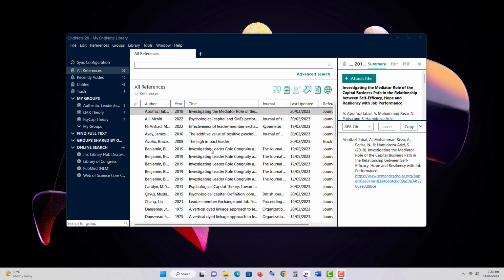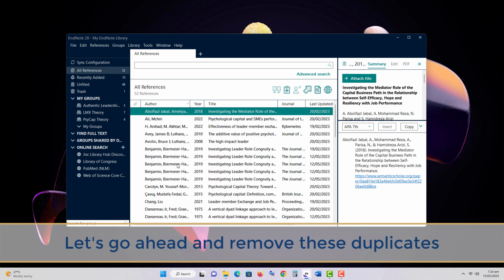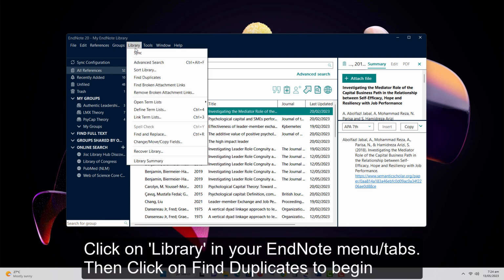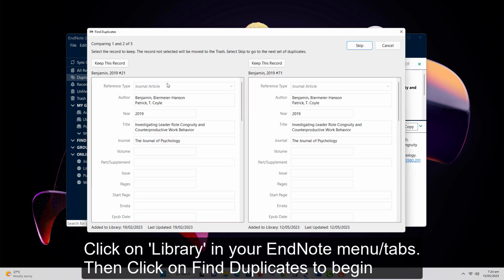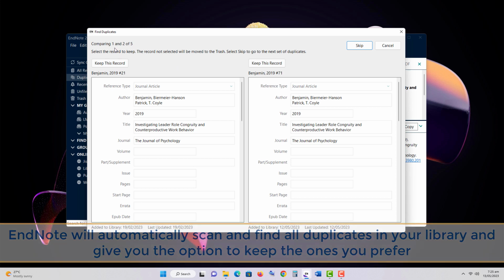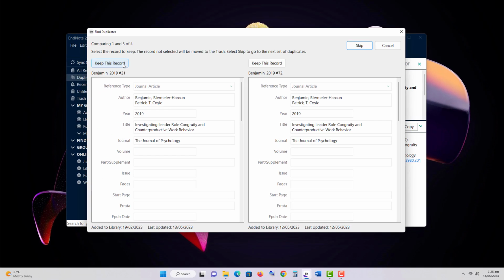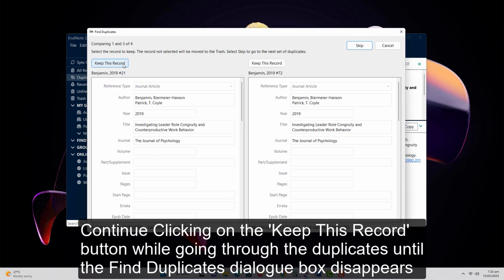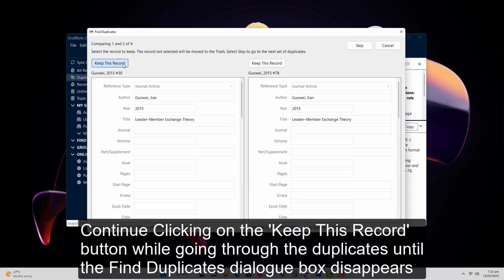EndNote Tutorial Part 4 - Duplicates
This video is the fourth part of our EndNote 20 tips. This video offers a walkthrough on how to remove duplicated references from your library.

Backgroung Music
Summer